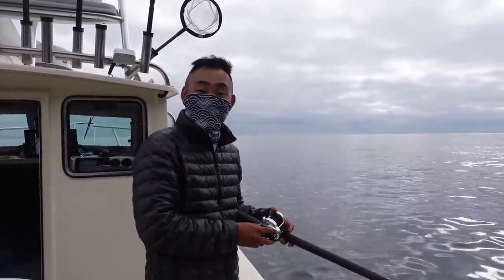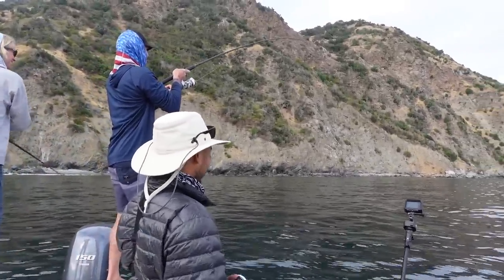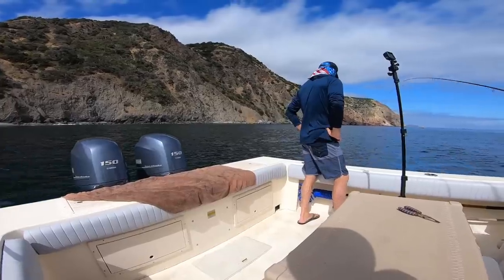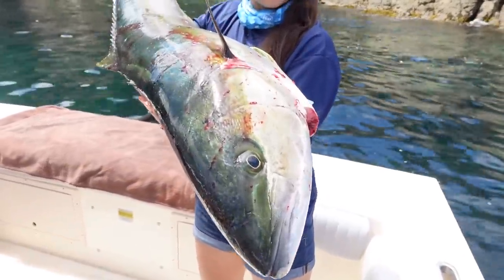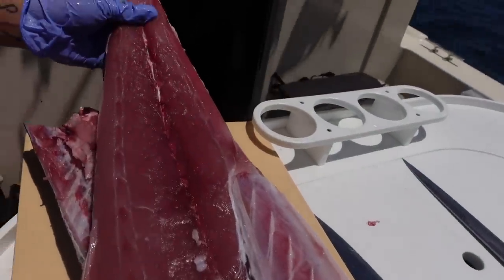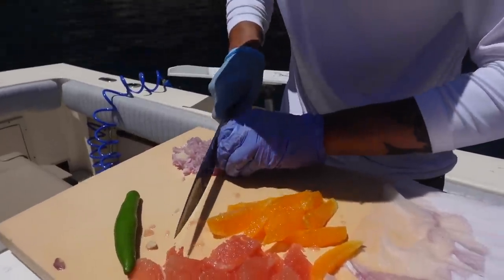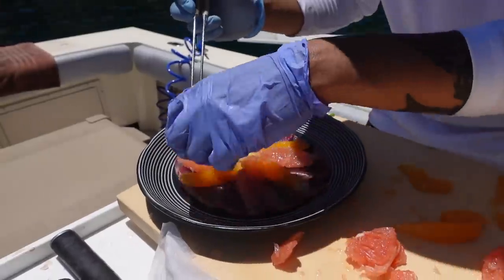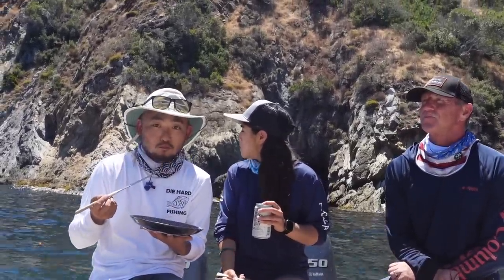BEST WAY TO EAT YELLOWTAIL | She Caught The Biggest Fish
Went down to LA to fish for Yellowtail with Kirk(IG@kirkelstein) and his dad, Ric(IG@ricweissinger). Beautiful plate of yellowtail on the boat.

Knives used:
Wakui Deba from Sanjo(not available)
Shun Chef Knife
300mm Yanagiba by Jikko

Camera Gear:
Mic-Rode Wireless Go
Camera Sony ZV-1
Mic Adapter
Mic Adapter/gopro housing
Drone: DJI Mavic Air

Sun Glasses
Tilley Hat